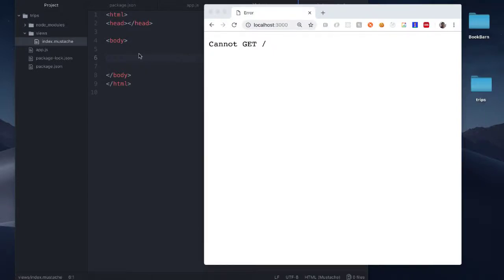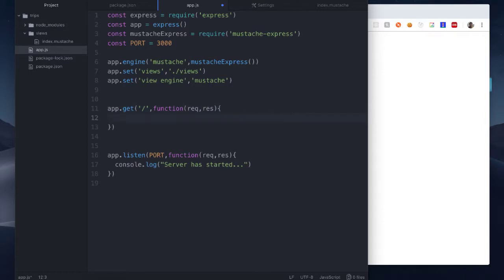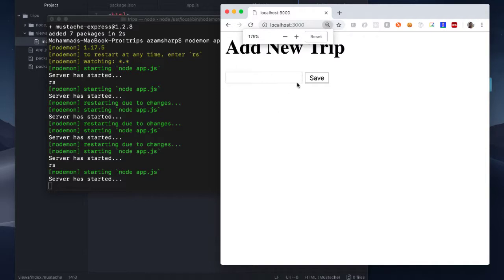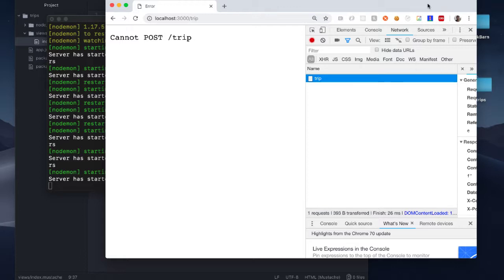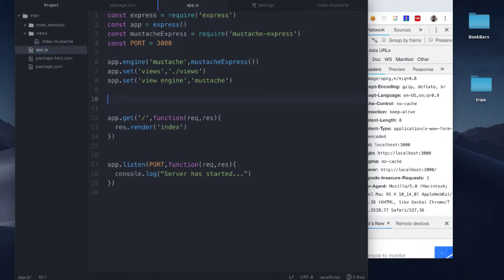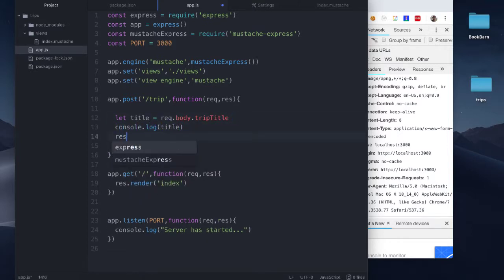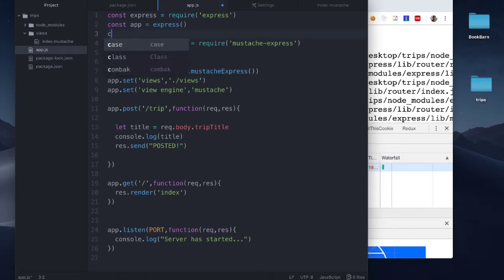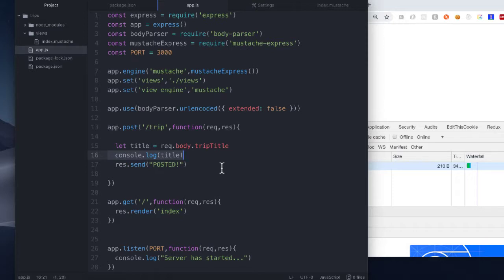#4 Posting a New Trip